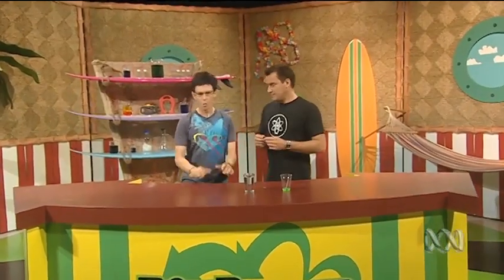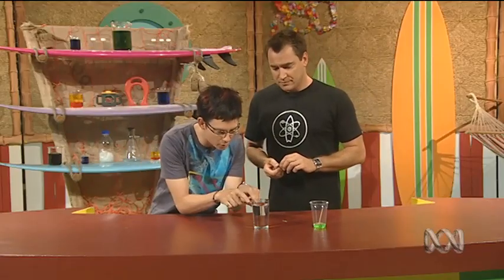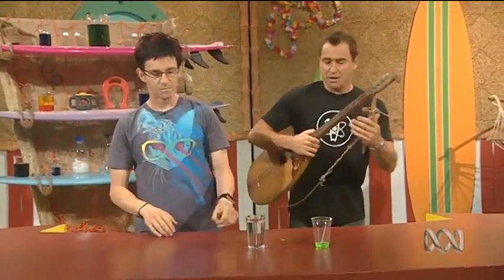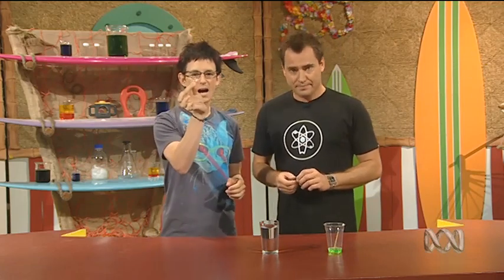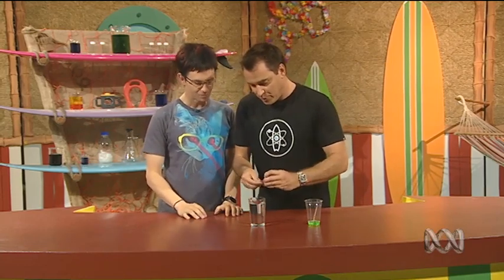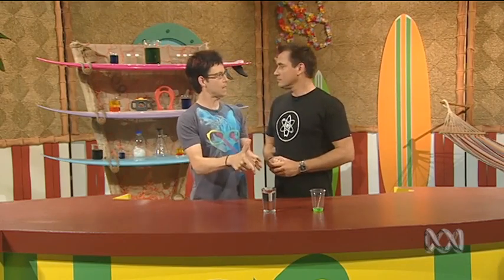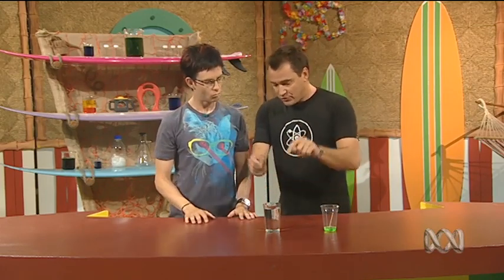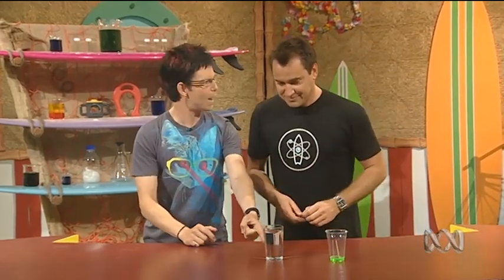Elliot And The Surfing Scientist (ABC2, 2009): Floating Paper Clip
ABC Australia 2009.
Elliot Spencer of RollerCoaster and Ruben Meerman do simple experiments
on ABC2.